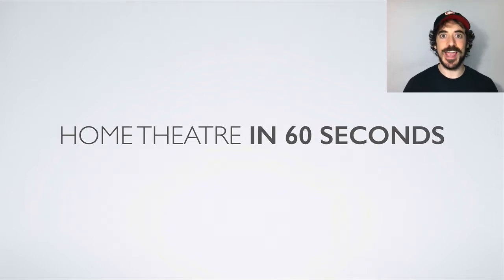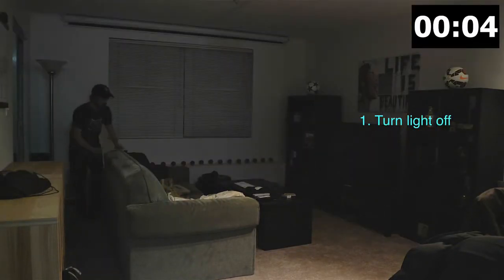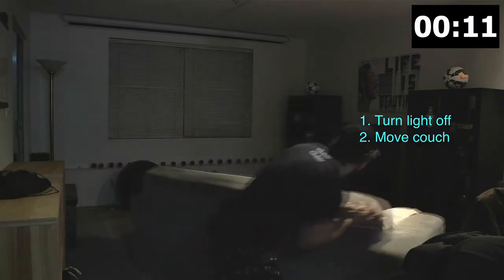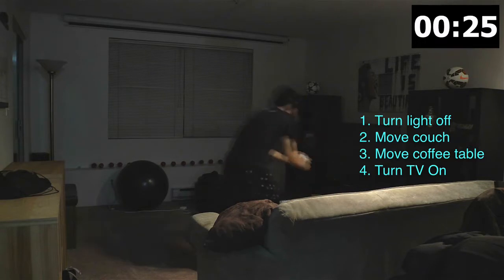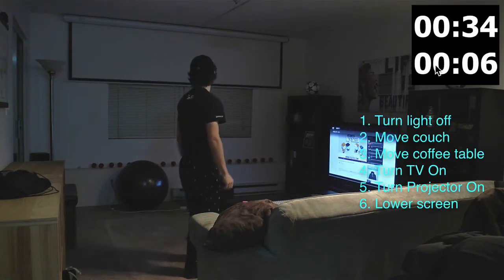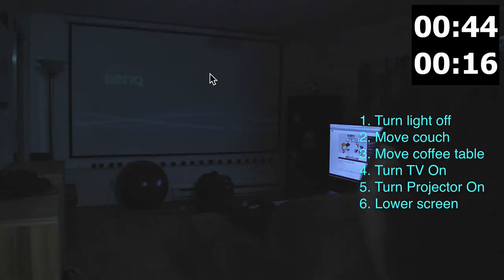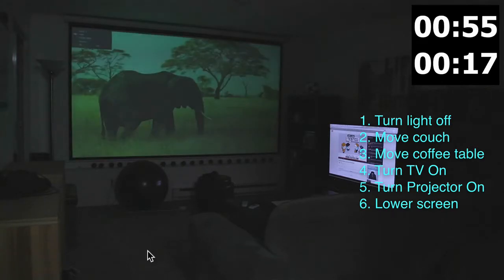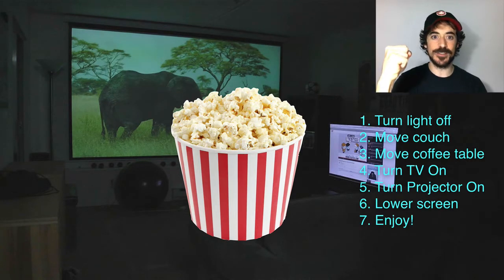Home Theater in 60 secs